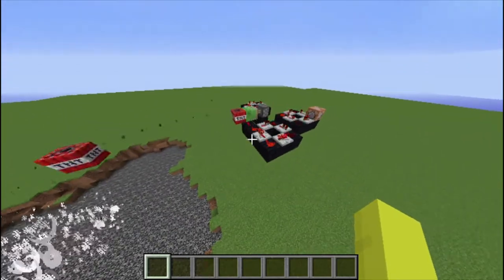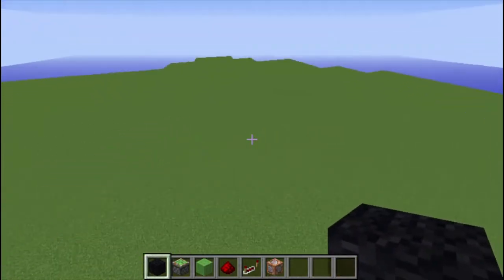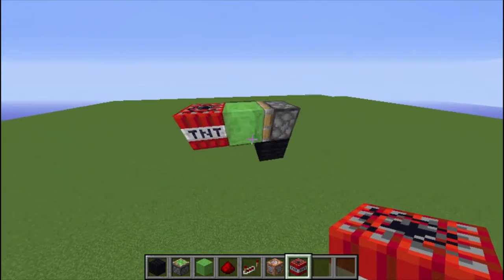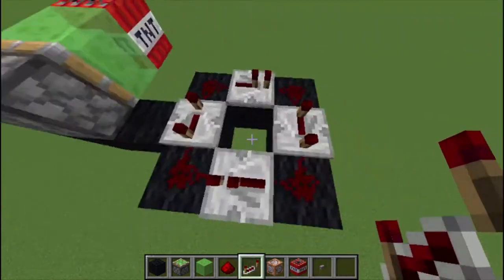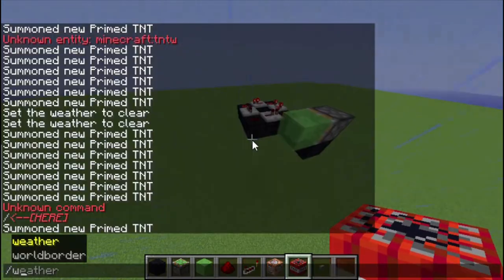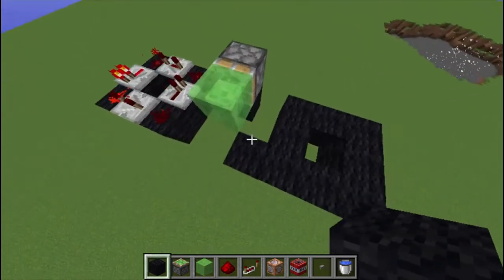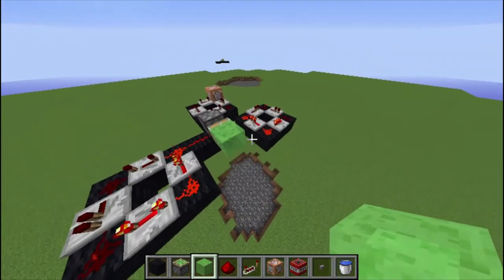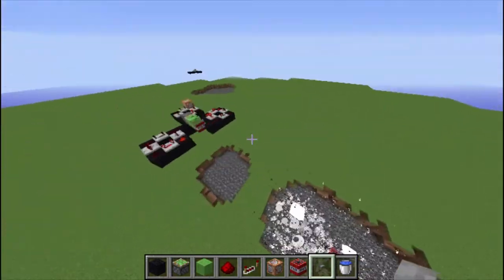How To Build an Automatic TNT Launcher | Minecraft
In this video, I show you how to make an awesome automatic TNT Launcher! (This TNT Launcher doesn't work in Survival mode)